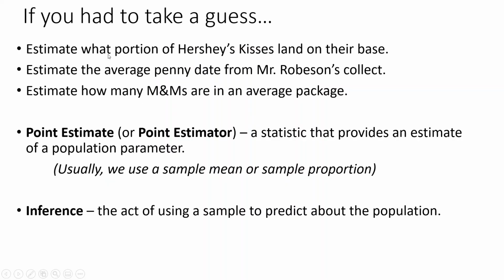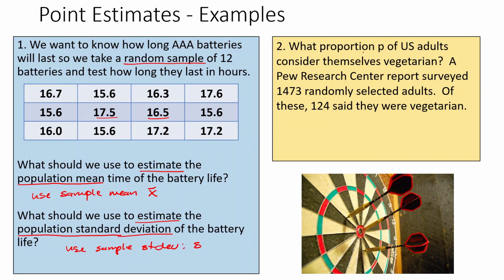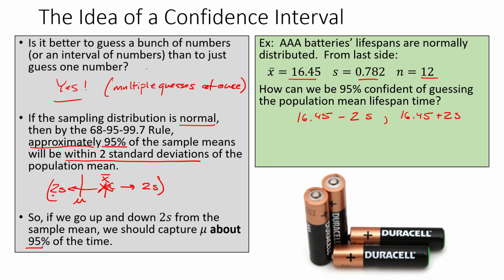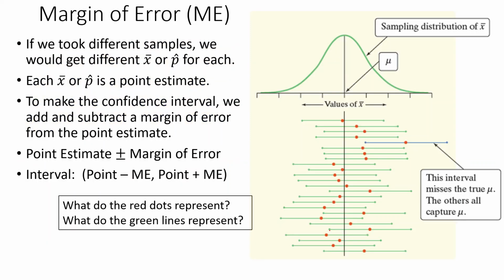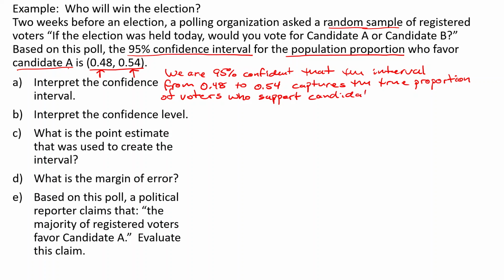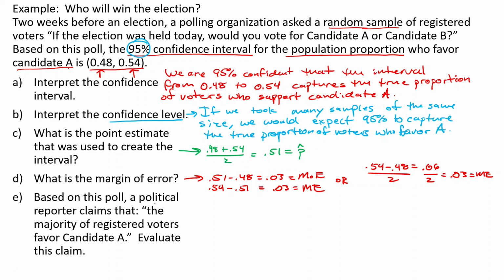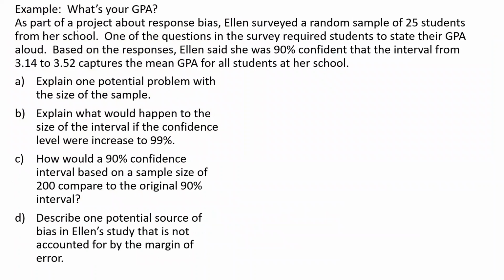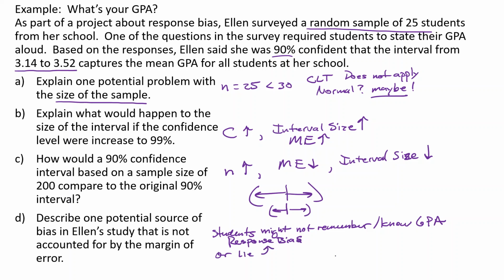7 1 Intro to Confidence Intervals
In this video I go over the main idea of what a confidence interval is and how to interpret one.